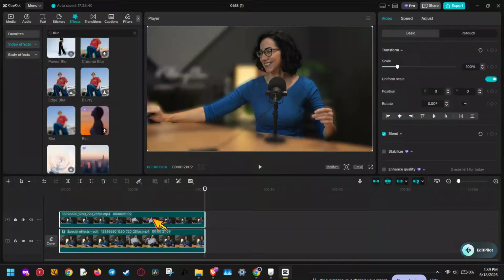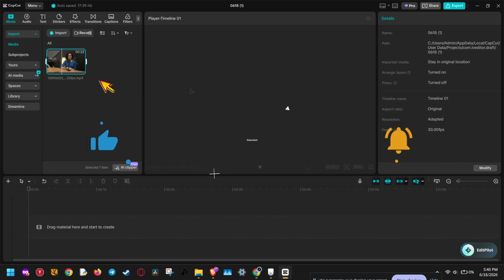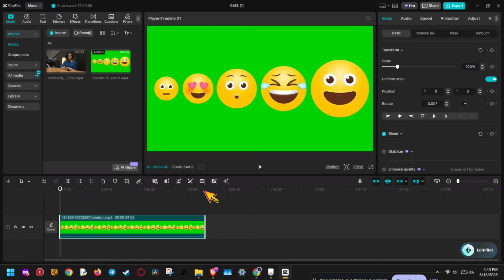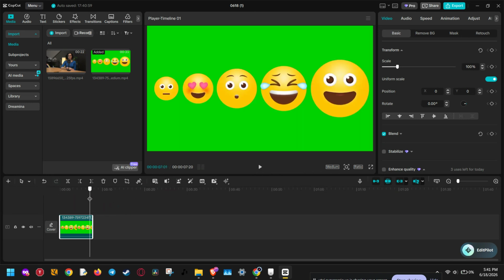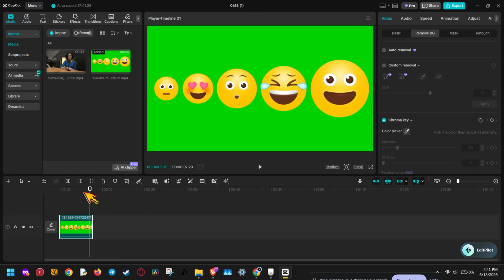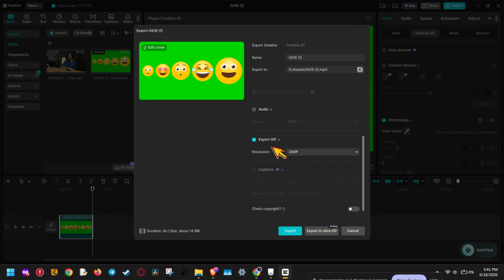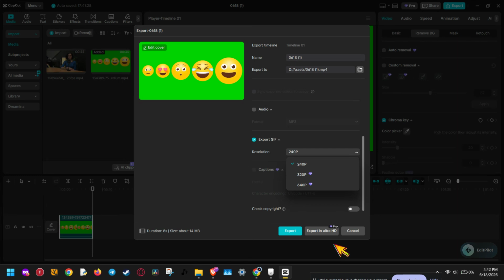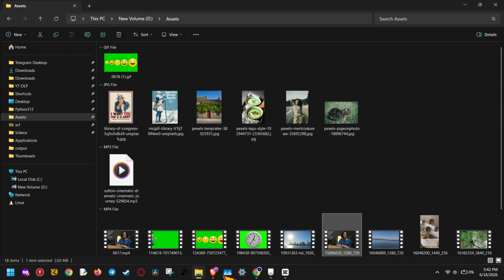How To Create A GIF In CapCut [Easy Step-By-Step Guide]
Learn how to create a GIF in CapCut Desktop using a video clip or images, trim it for a clean loop, and export it in the free 240p GIF setting.
Follow this step-by-step guide to make simple, shareable GIFs fast, even if you’re a beginner.

🕚Timestamps:
0:00 Intro
0:14 Open CapCut And Create A Project
0:28 Import Your Video Or Images
0:42 Add The Clip To The Timeline
0:54 Trim The Clip For A Short Loop
1:16 Add Optional Animations, Elements, Or Emojis
1:34 Open Export Settings
1:47 Choose Export GIF And Free 240p Quality
2:05 Final Export And Save Your GIF
2:17 Outro

✍️What You'll Learn In This Video:
• How To Create A GIF In CapCut Desktop
• How To Import Video Clips Or Images For GIFs
• How To Trim A Clip Into A Short Loop
• How To Add Animations, Elements, And Emojis
• How To Export A GIF Using Free CapCut Settings
• How To Choose The Best Resolution For GIF Export
• How To Save And Use Your Finished GIF

💡Pro Tips:
• Keep your GIF under 5 to 10 seconds for smoother playback and smaller file size.
• Use a clean, loop-friendly section of your clip for the best result.
• If you want a sharper GIF, avoid cluttered backgrounds and fast motion.
• 240p is the free export option, so plan your design with that quality in mind.
• Add simple stickers or emojis if you want your GIF to feel more expressive.